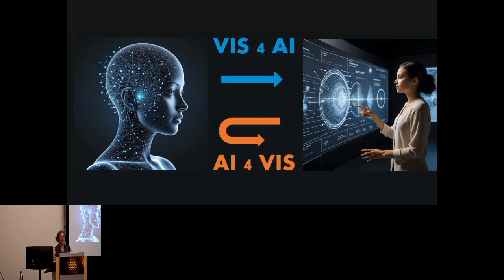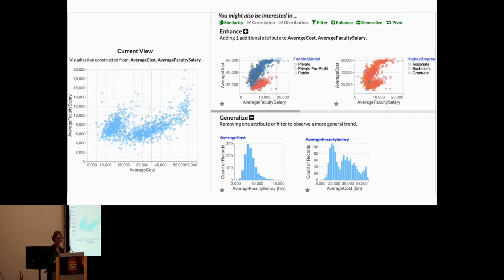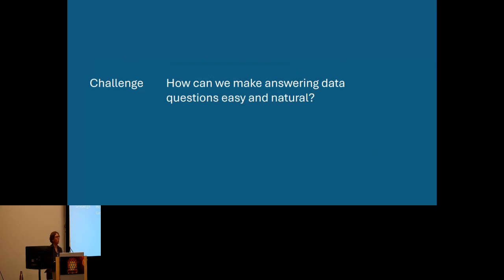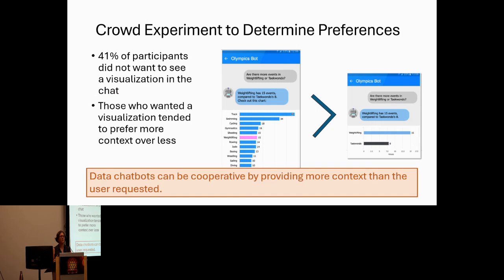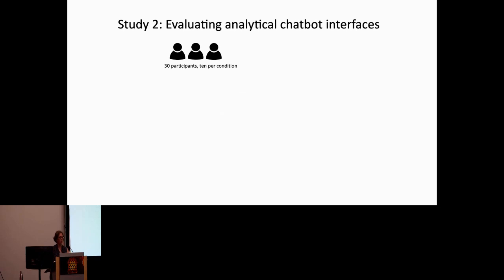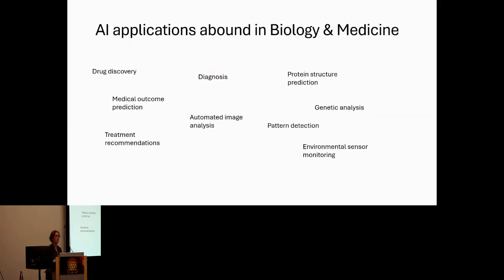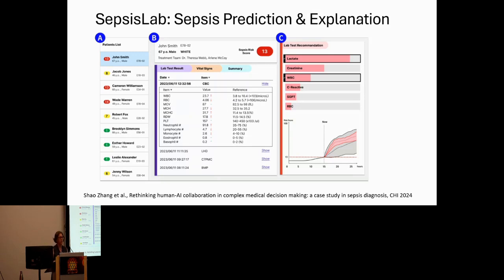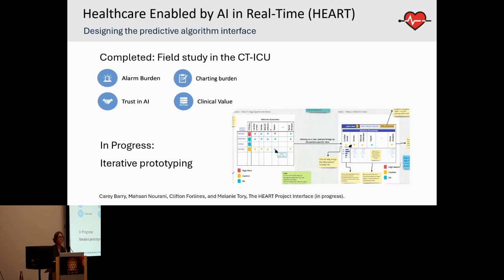When Visualization Meets AI: Exploring Opportunities - Melanie Tory - BioVis - ISMB 2024